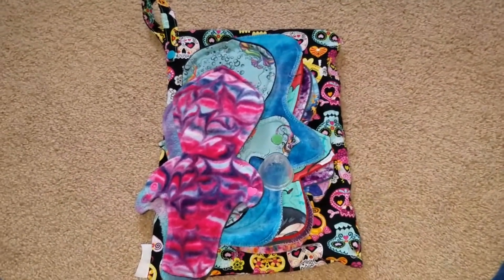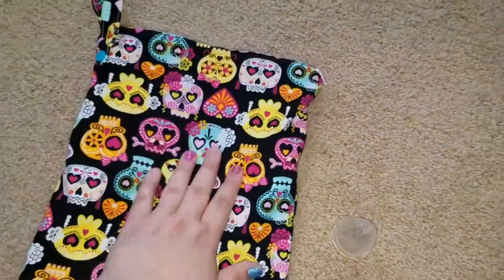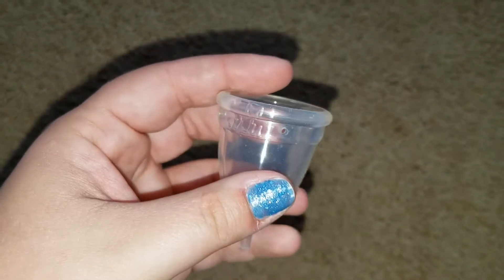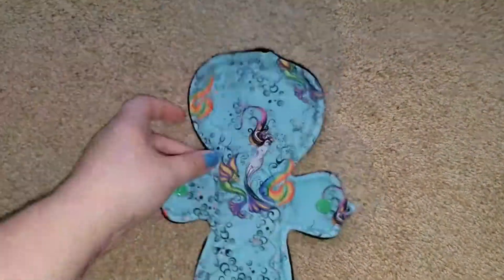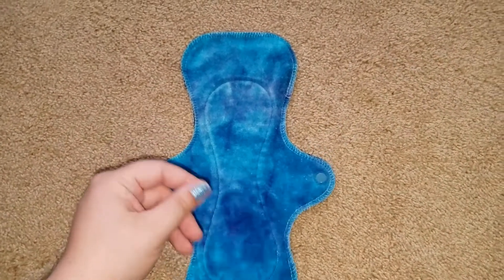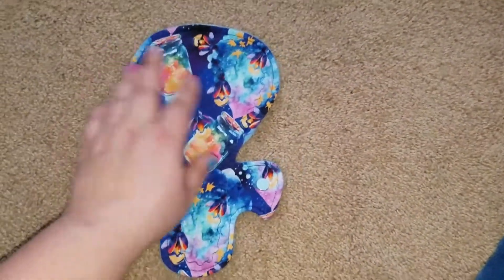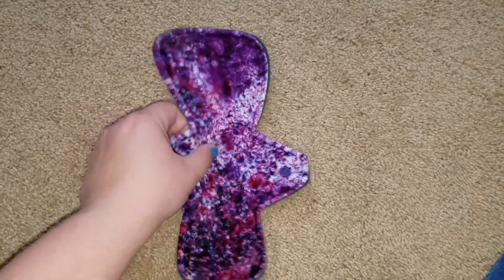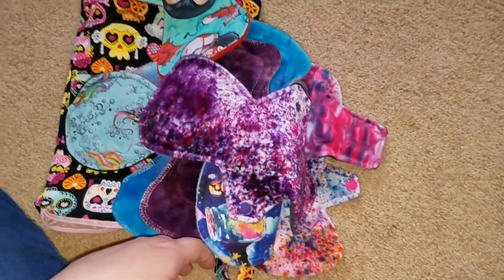WIWTM March 2017